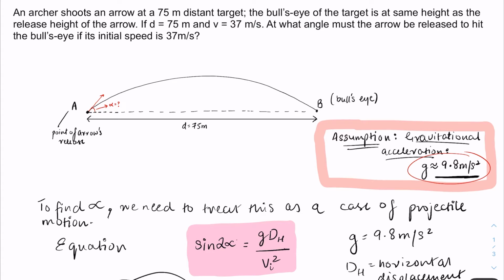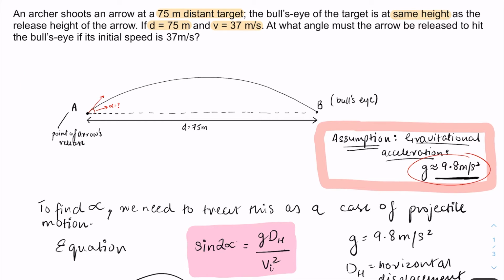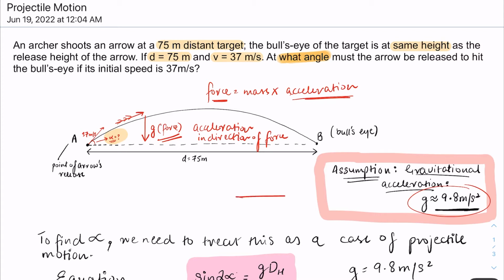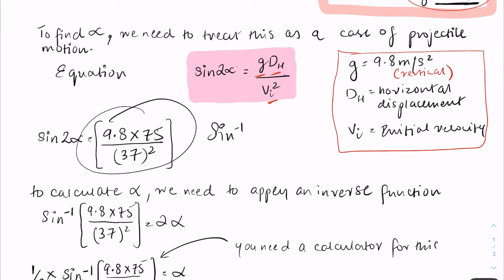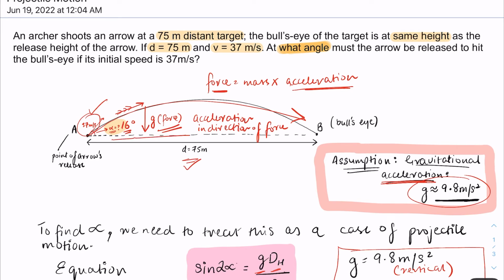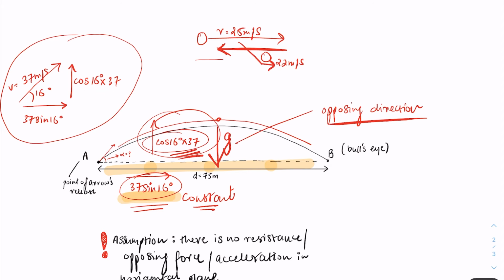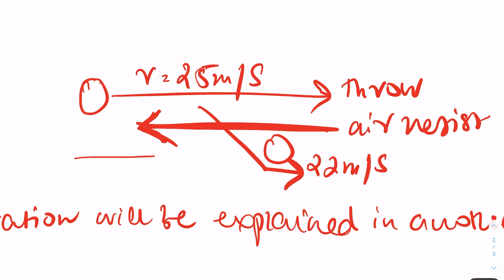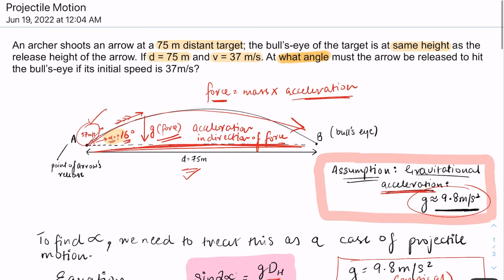Projectile Motion - Finding the Angle (Sample Question)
This is the first video of this channel.
Comment if you have any queries or confusions, or topics/subjects/questions you want me to discuss in future videos!